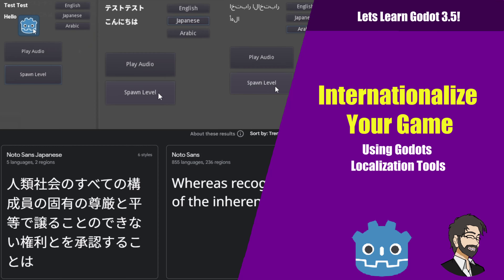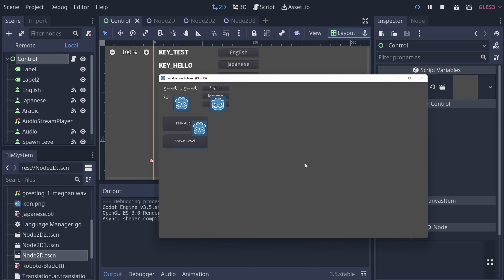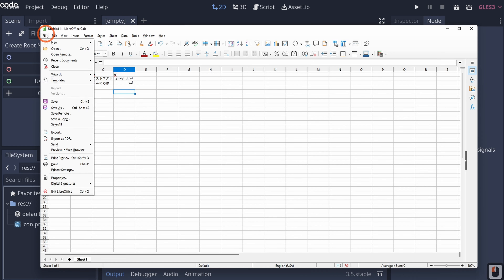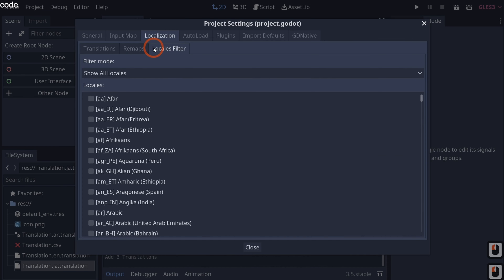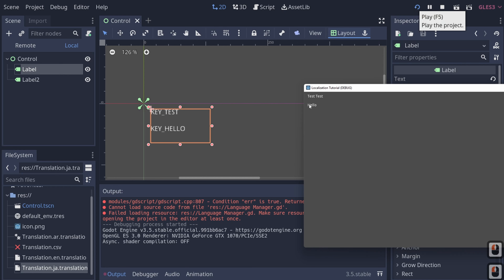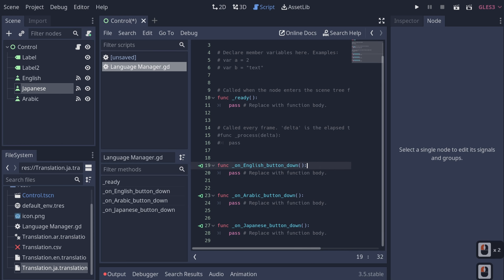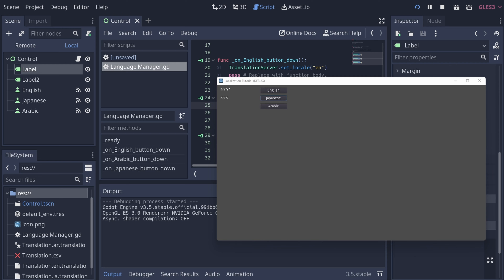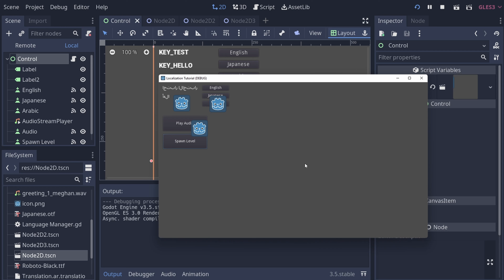Internationalize Your Game Using Godots Localization Tools | Lets Learn Godot 3.5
In this video, we discuss how to get your mouse position in 3d space! this allows you to do top down shooters and it allows you to create point and click systems!

TIMESTAMPS
00:00 - Start
00:42 - Setting Up Our Language Packs
04:52 - Getting Into Godot
10:39 - Getting Fonts For Our Language Packs
14:09 - Realizing Im Dumb
17:41 - Discussing Localizing Sound
22:29 - Doing Something Crazy With Localization (Loading a Scene)
25:43 - Outro